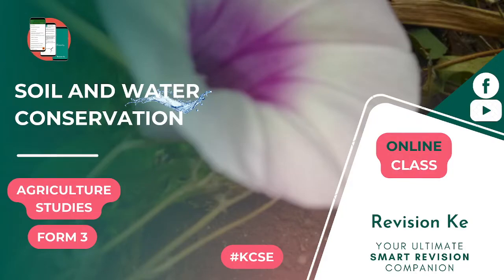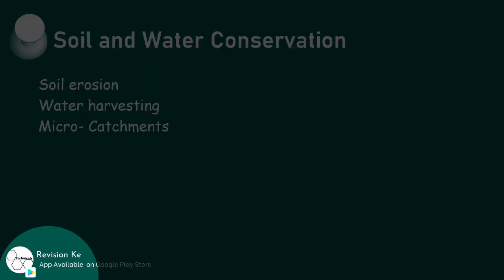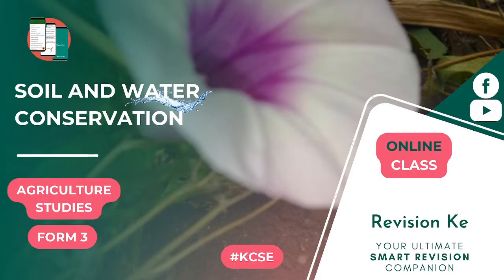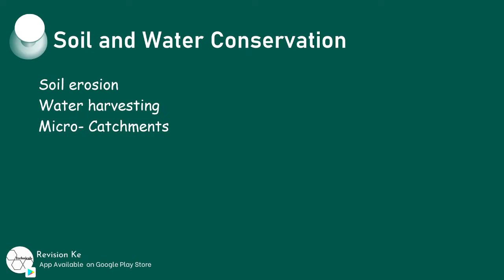Soil and Water Conservation | Intro | Agriculture Form 3 Revision KCSE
Subtopics
Soil erosion
Water harvesting
Micro- Catchments